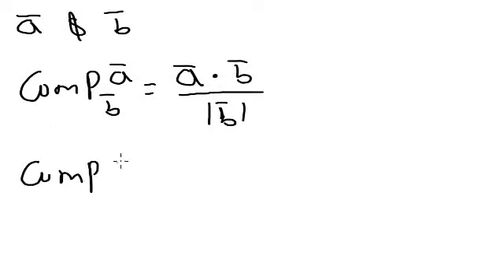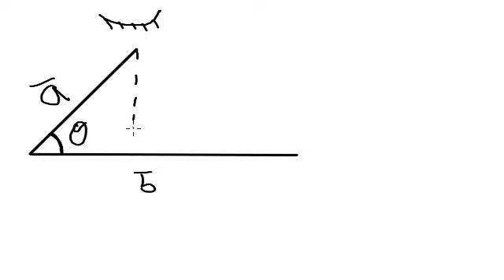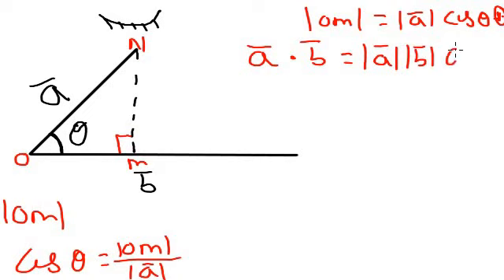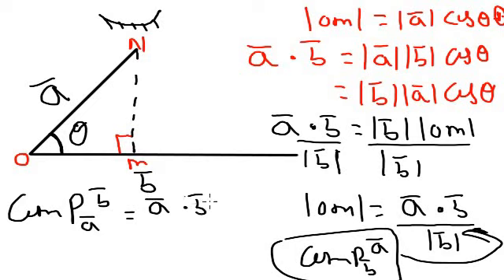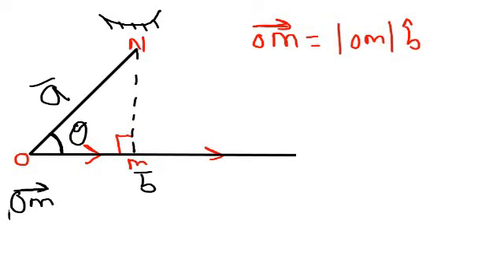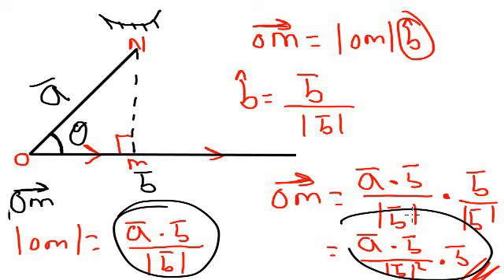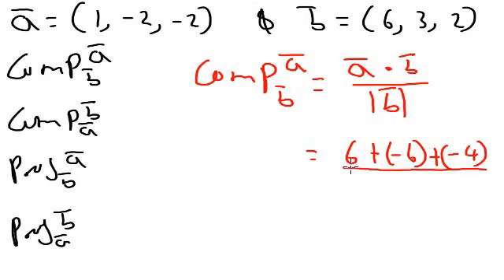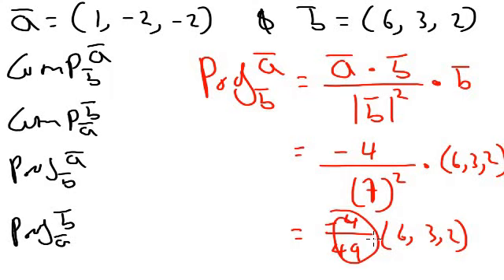How to Find and Prove the Scalar Component and Vector Projection of a Vector on another Vector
This video tutorial explains in detail the process of finding the scalar component and vector projection of one vector on another vector by the help of some formulas which the video also proof how they are being derived. The video includes plenty of practice problems and examples.